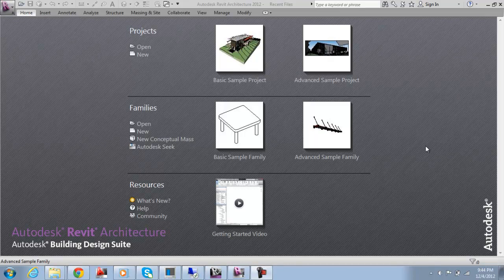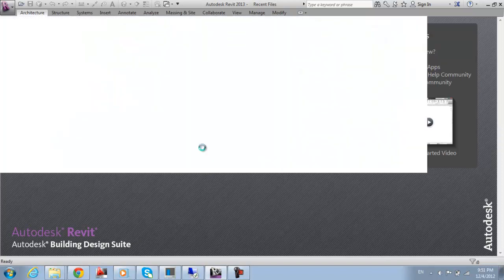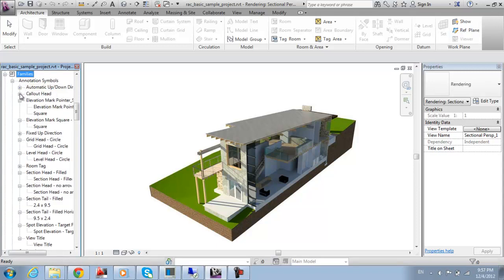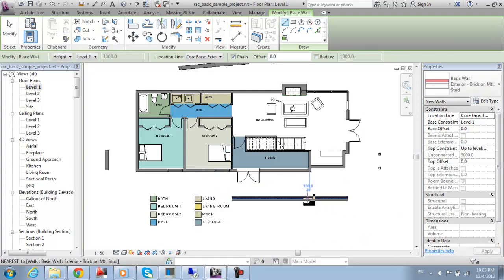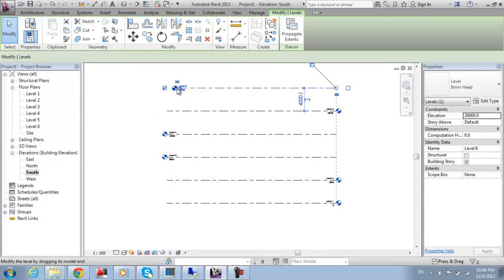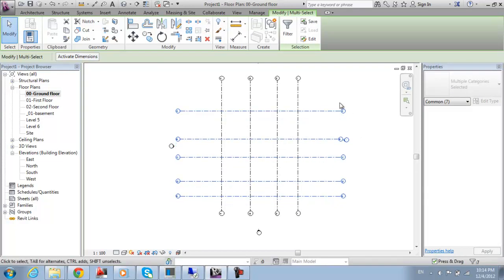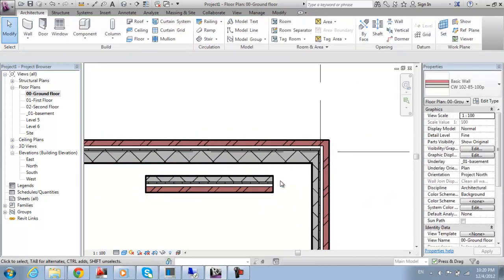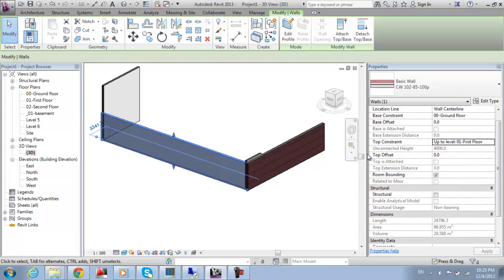Introduction about revit templates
an introduction about revit templates and the deference between loadable families and system families